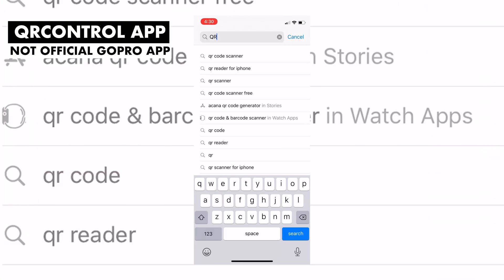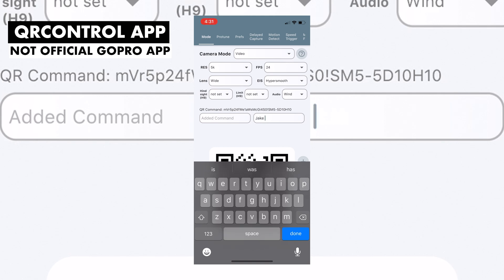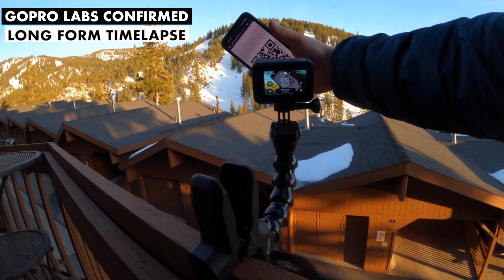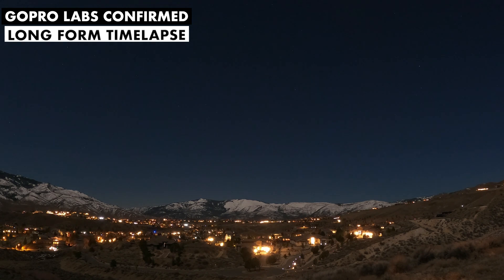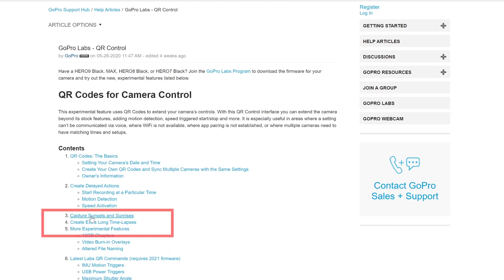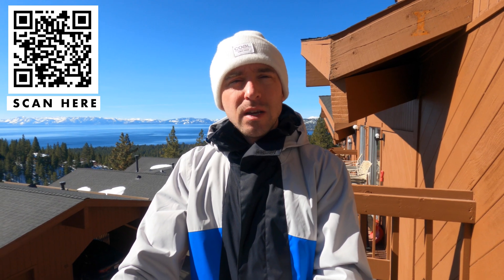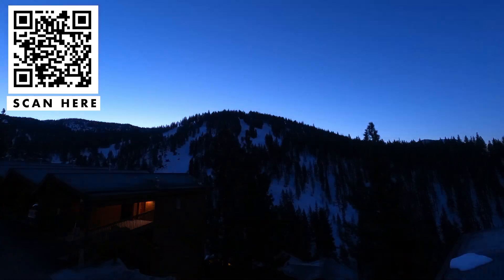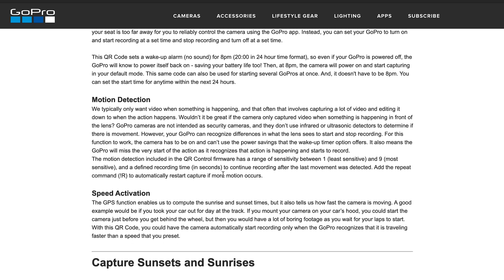GoPro Labs: How to Use QR Codes to Instantly Switch Your Settings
See how you can set up your own QR codes to instantly switch between the best camera settings for your favorite activities. This video will give you a step-by-step rundown of how it’s done. Make sure you have the GoPro Labs firmware installed on your camera before getting started.